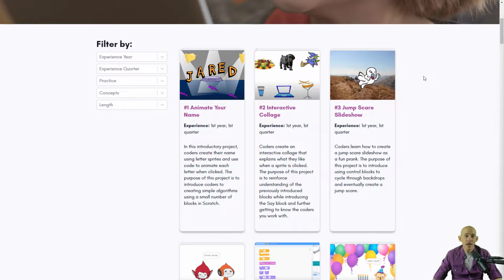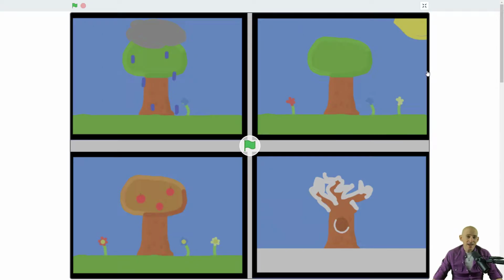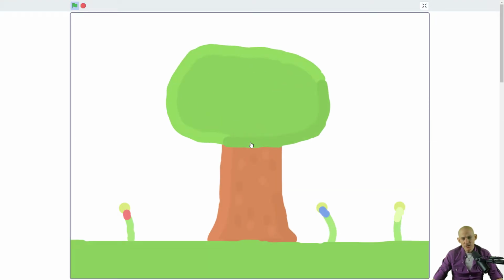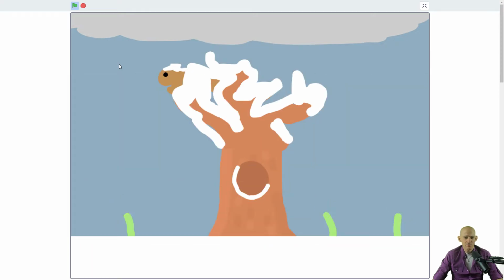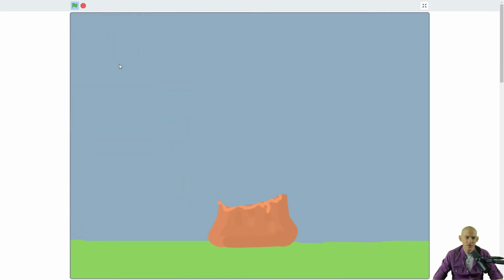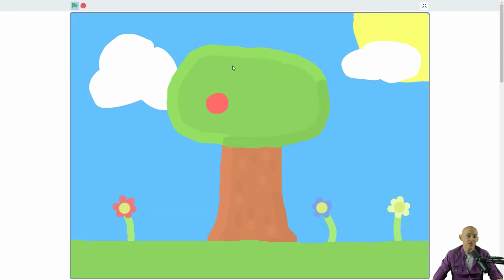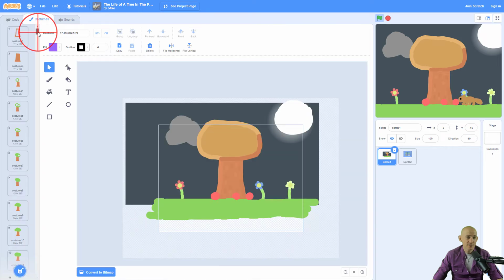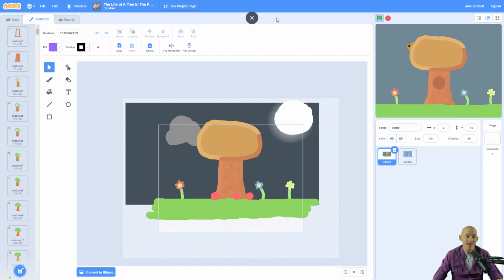Neat Idea - The Life of A Tree In The Four Seasons A Speed Art